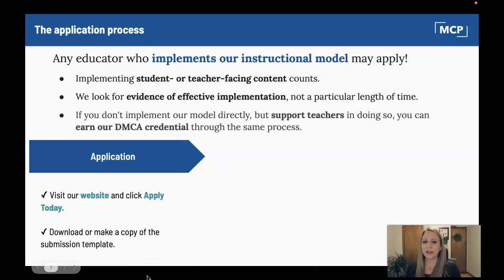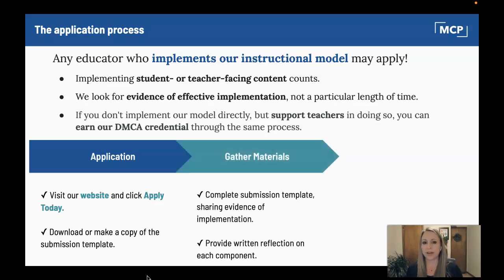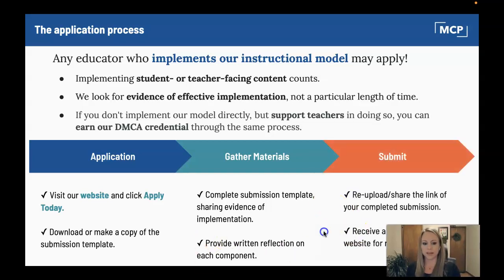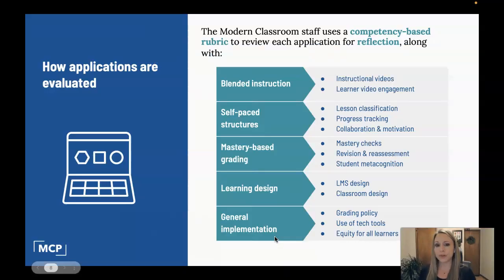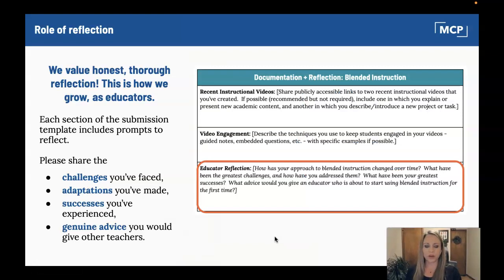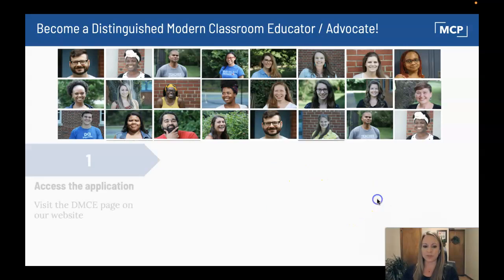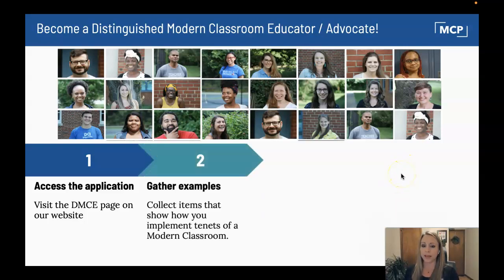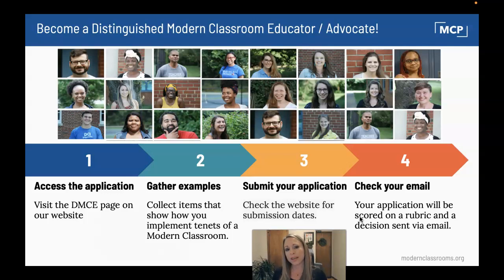Distinguished Modern Classroom Educator & Advocate Programs: Application Process Overview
Are you implementing blended, self-paced, mastery-based grading in your classroom -- or supporting it in your colleagues' classrooms?  If so, we want to celebrate you!